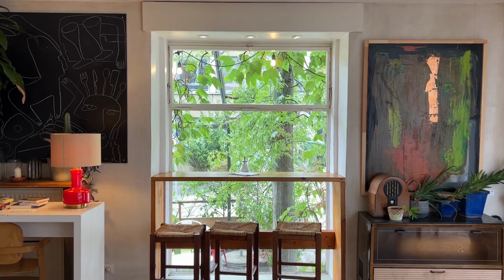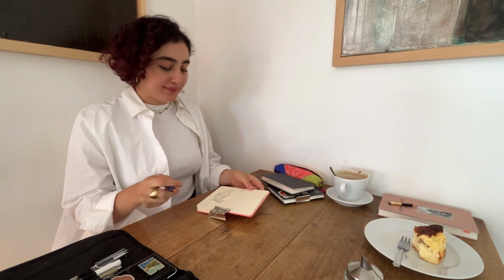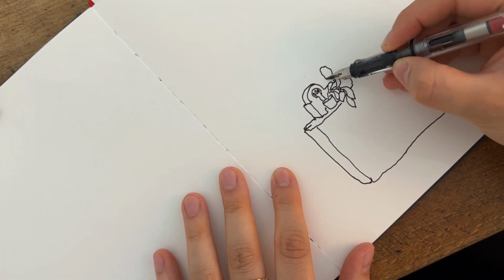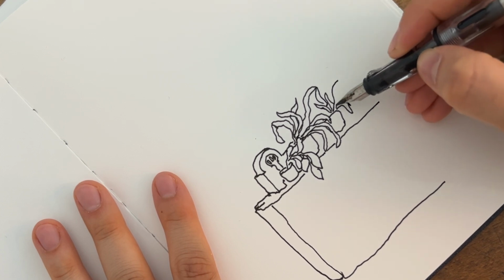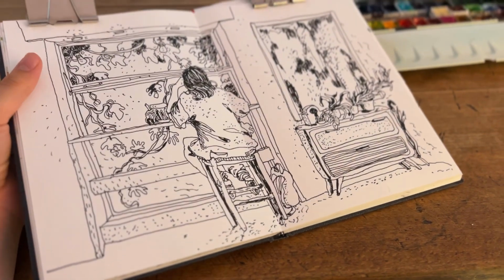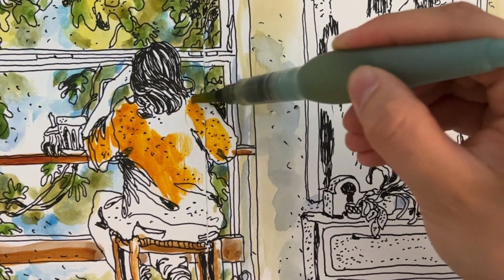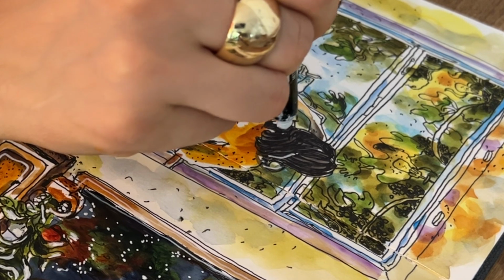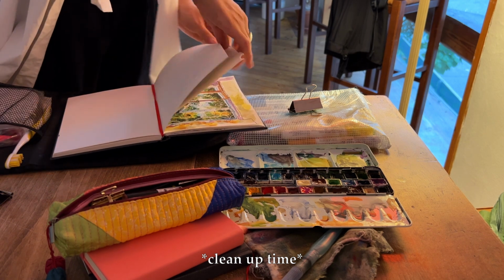GERMAN CAFÉ ☕️ loose WATERCOLOR & ink SKETCHBOOK painting with JAZZ TUNES 🎷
sip & sketch at Café Moody

Welcome to an unforgettable day at Café Moody, Stuttgart's hidden gem that combines the warmth of mid-century furniture with the charm of a traditional German café.
Join me on a journey of art, delicious food, and the enchanting ambiance of jazz music. As I step into Café Moody, I'm immediately captivated by its cozy interior. The mid-century furniture lends an inviting and timeless feel, making it the perfect setting for a day of creativity.
I start by savoring a delightful bowl and rhubarb juice. With a book by my side, I settle into a comfortable corner, ready to begin my creative adventure.
The first step is a warm-up sketch in my mini sketchbook. Using a fineliner, I bring my motive to life with intricate lines and shapes. Once satisfied, I pick up my markers and add vibrant colors that resonate with the café's atmosphere. But that's just the beginning. I embark on a larger project - sketching a fellow café visitor. This time, I opt for a loose ink drawing and watercolor painting technique, allowing me to capture the essence and character of my subject.
Throughout this artistic journey, the backdrop of jazz music fills the air, adding an extra layer of inspiration to my creative process.
Join me as I transform Café Moody into my art studio, where each stroke of the brush and note of jazz music blend together harmoniously.

location:
Café Moody
Uhlandstraße 26
70182 Stuttgart (Germany)

With love
Maki 🥰🌸🎇🍇🌱🍒
chapters:
00:00 intro
00:14 welcome
00:54 today’s location
01:40 fav thing in the world!
02:17 outdoor & indoor area
03:08 warm up sketch & testing new art supplies
06:20 finished warm up sketch
06:56 time for the big sketch
07:09 drawing
16:04 painting
23:02 finished big sketch
23:34 cleaning up
24:11 goodbye

Hi, I'm Makisa, but YOU can call me Maki 🥰🌸🌷
Over here everything is dedicated to embracing the joy and accessibility of art - a testament to the fact that art is for everyone, at every stage of life. 🌻🌈🌷
In my videos, I share my passion for various art forms, offering insights into my own creative process and exploring the vast possibilities that art presents. Whether you're an established artist, a beginner, or someone who's just curious, there's something here for you. 🎨❤️‍🔥🌻
Together, we can make art a part of our routine, our growth, and our self-expression 🥳❤️😭
So join me on this journey 🥰

Maki 🥰🌈🌻🎨🌸🌷